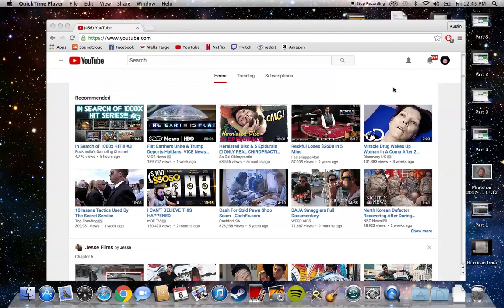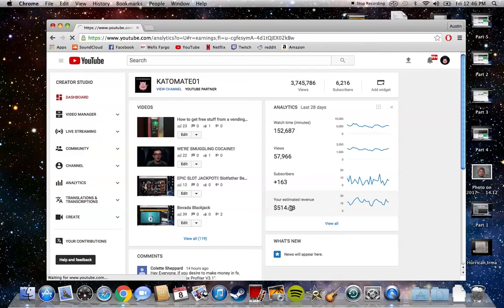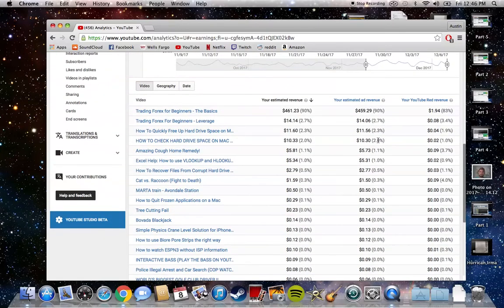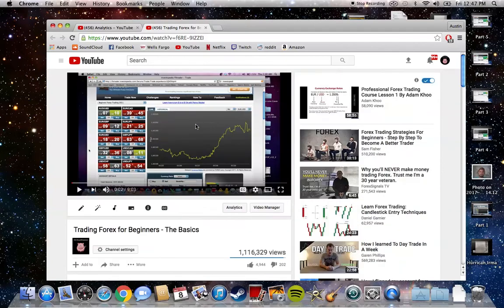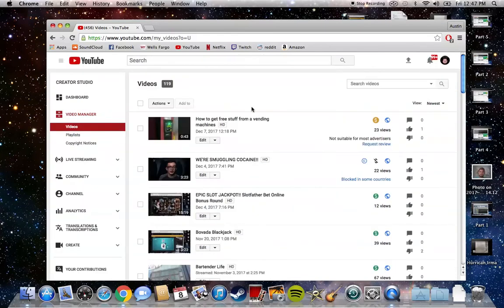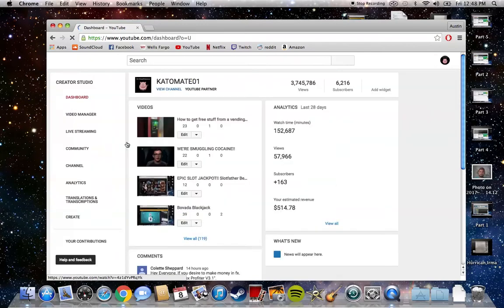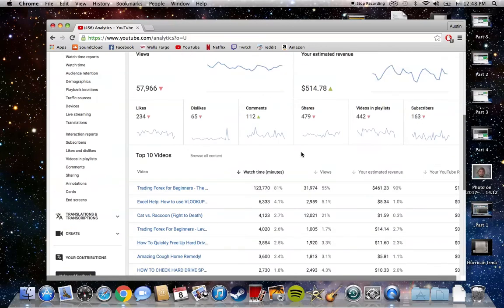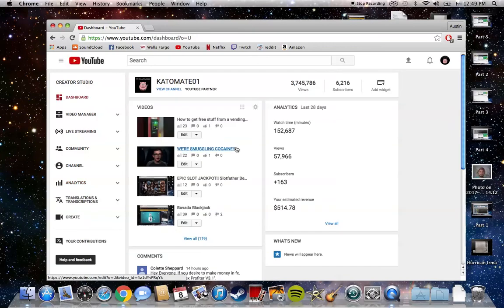MAKE MONEY ON YOUTUBE ($500 per month, EASY)